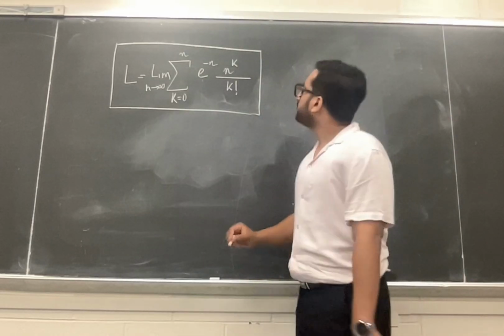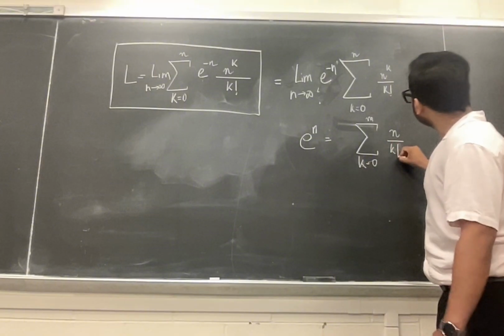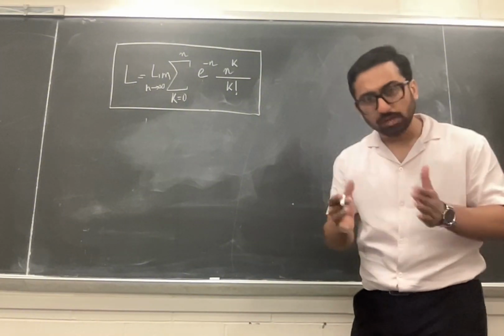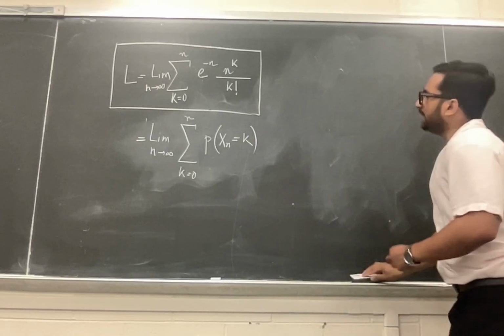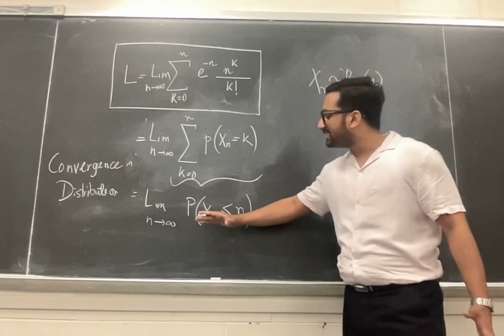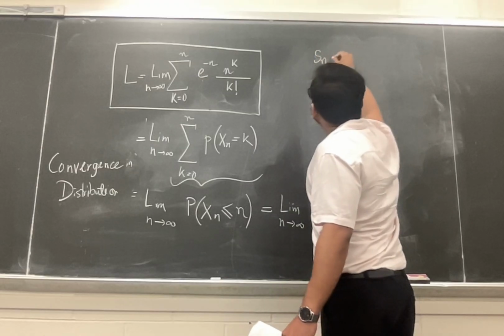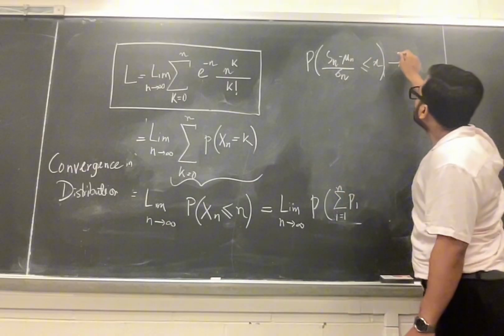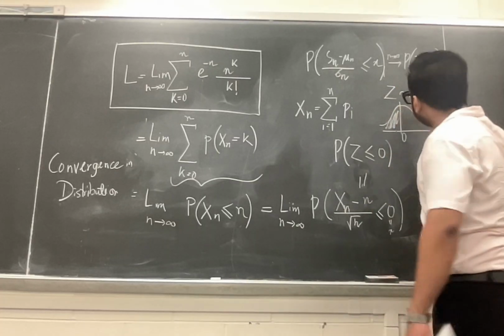ISI MStat 2026 PSA Problem 19